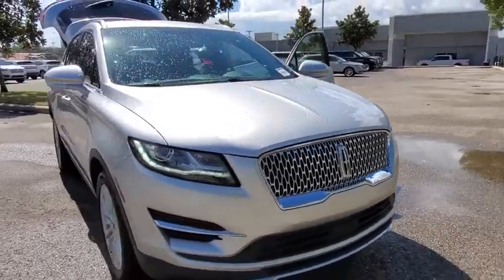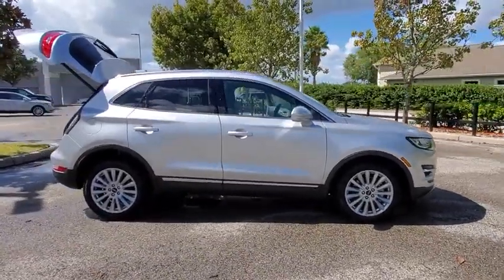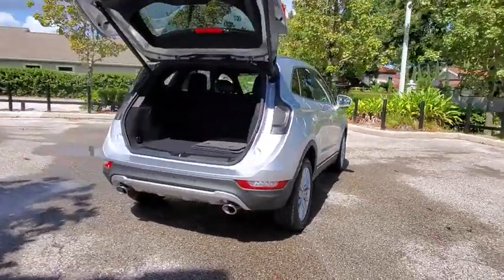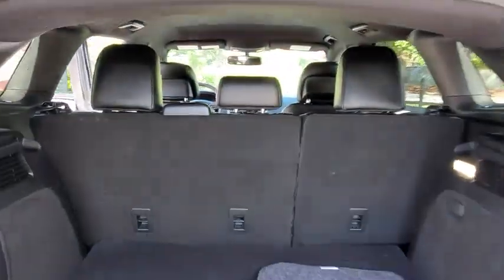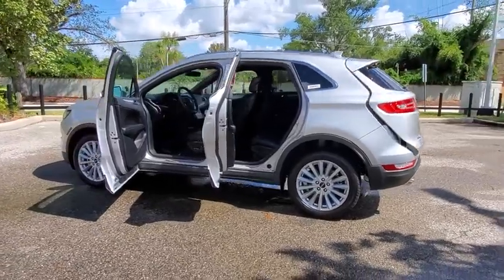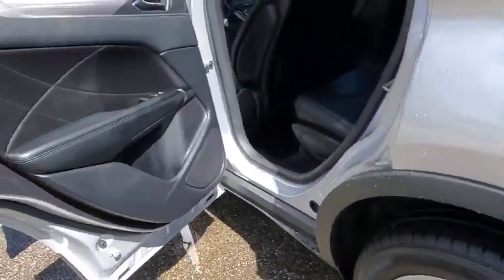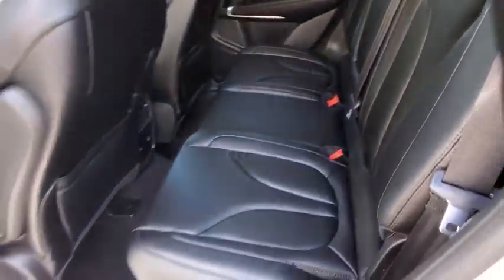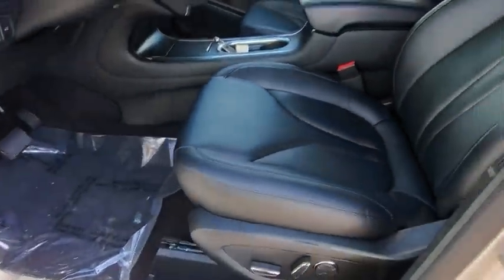2019 Lincoln MKC Winter Park, Longwood, Kissimmee, Windermere, Orlando, FL 190315A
Ingot Silver Metallic Used 2019 Lincoln MKC available in Orlando, Florida at Central Florida Lincoln. Servicing the Winter Park, Longwood, Kissimmee, Windermere, FL area.

Recent Arrival! This 2019 Lincoln MKC Standard in Ingot Silver features: ABS brakes, Dual front impact airbags, Emergency communication system: SYNC 3 911 Assist, Equipment Group 100A, Exterior Parking Camera Rear, Power driver seat, Power Liftgate, Radio: Audio System w/Single CD/MP3, Rear Parking Sensors, SiriusXM Radio, SYNC 3 Communications & Entertainment System. FWD Odometer is 3077 miles below market average! 20/27 City/Highway MPGVisit our virtual showroom 24/7 @centralfloridalincoln.com.